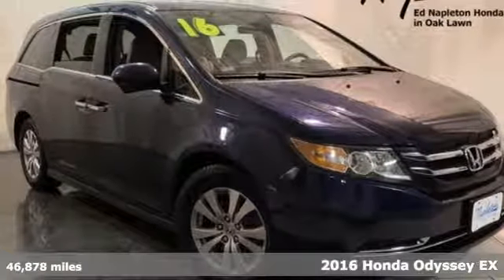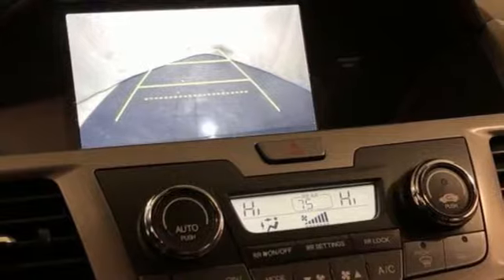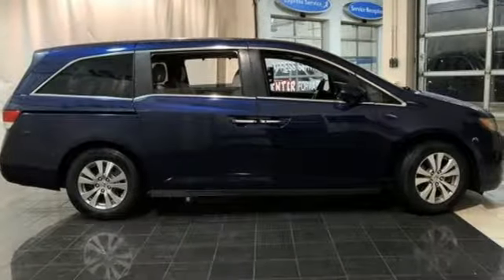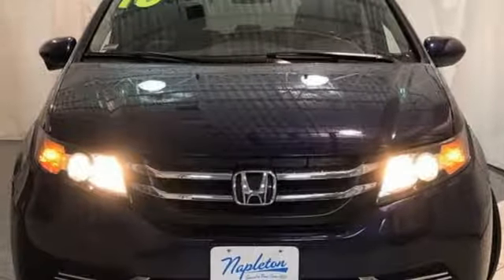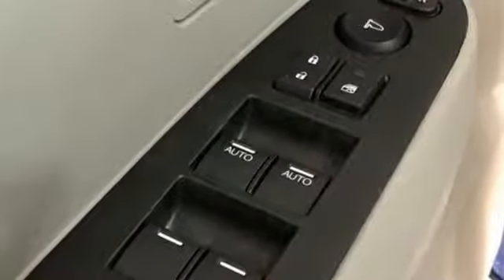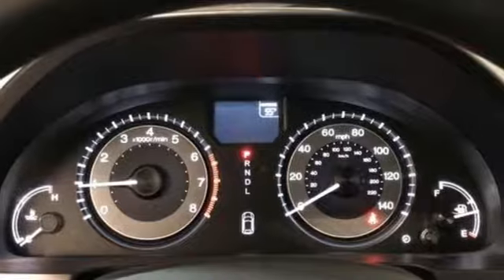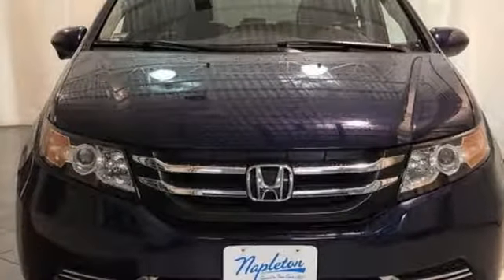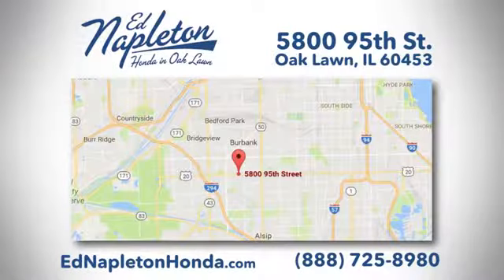2016 Honda Odyssey Oak Lawn IL Chicago, IL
Year: 2016
Make: Honda
Model: Odyssey
Trim: EX
Engine: 3.5L V6 SOHC i-VTEC 24V
Transmission: 6-Speed Automatic
Color: Blue
Interior: Gray
Mileage: 46878
Stock #: 95063A
VIN: 5FNRL5H40GB078809
2016 Honda Odyssey EX Obsidian Blue Pearl FWD Honda Certified Pre-Owned!, One Owner-Local Trade-Clean Carfax!, Handsfree Bluetooth!, Back Up Camera!, USB Port!, Third Row Seating!, Dealer Maintained!, Purchased Here-Serviced Here!, Priced to Sell Fast!, No Haggle/No Hassle Pricing!. Honda Certified Used Cars Details:brbr * Warranty Deductible: $0br * 182 Point Inspectionbr * Limited Warranty: 12 Month/12,000 Mile (whichever comes first) after new car warranty expires or from certified purchase datebr * Powertrain Limited Warranty: 84 Month/100,000 Mile (whichever comes first) from original in-service datebr * Roadside Assistancebr * Transferable Warrantybr * Vehicle HistorybrbrDeal with the best! Ed Napleton Honda of Oak Lawn-South Chicagolanda€TMs # 1 Honda Dealer-Over 500 Vehicles in stock! Please Note: We strongly urge that you call us at the number listed (rather than emailing), and to definitely call us before you come in (just to make sure that we still have the vehicle that you are interested in) !!! We invite you to GOOGLE us as well, to see the many wonderful 5 STAR reviews we've earned !!! Reviews:brbr * Fuel-efficient V6; quiet cabin; configurable second-row seat; easy-to-fold third-row seat; top crash test scores; confident handling. Source: Edmundsbrbr19/28 City/Highway MPG Awards:br * 2016 IIHS Top Safety Pick * 2016 KBB.com Best Buy Awards Winner Minivan * 2016 KBB.com 16 Best Family Cars Minivan * 2016 KBB.com Brand Image Awardsbr2016 Kelley Blue Book Brand Image Awards are based on the Brand Watch(tm) study from Kelley Blue Book Market Intelligence. Award calculated among non-luxury shoppers. Kelley Blue Book is a registered trademark of Kelley Blue Book Co., Inc.

Address:
5800 West 95th Street